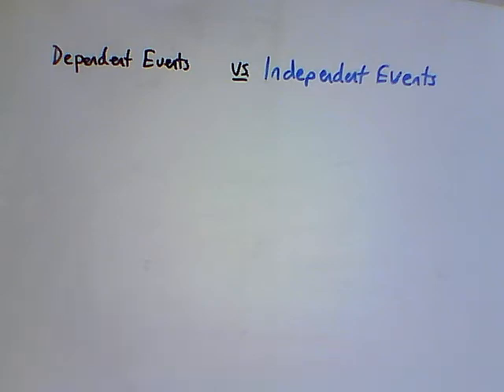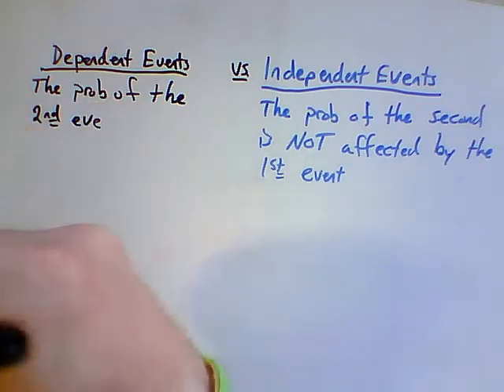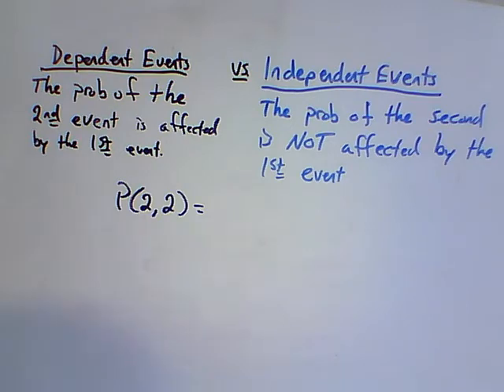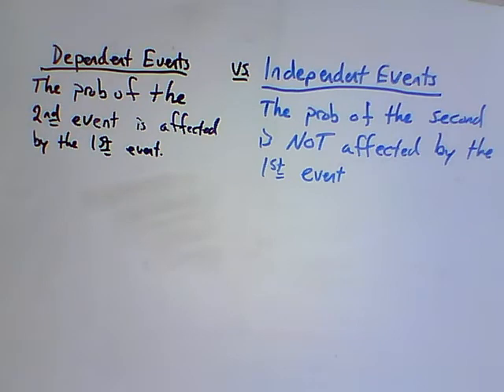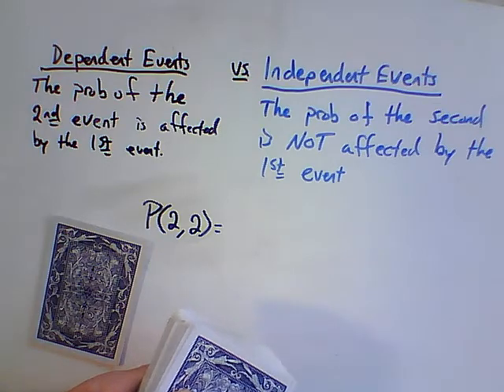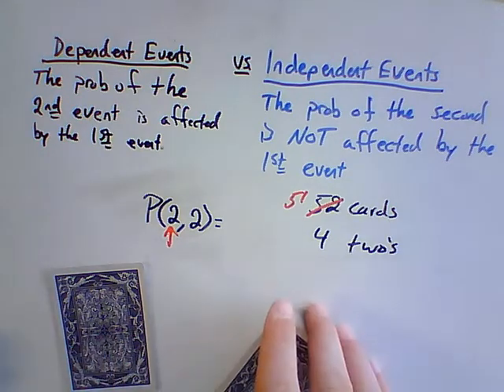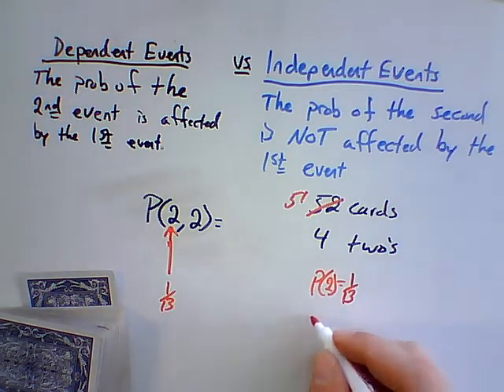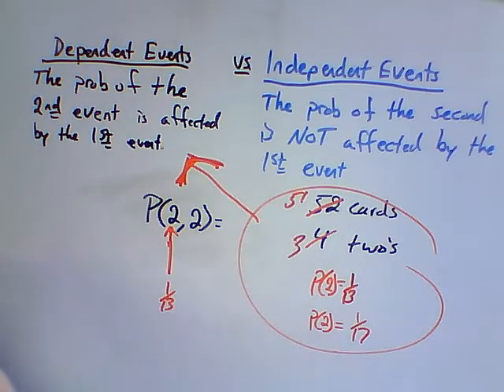Independent vs dependent events